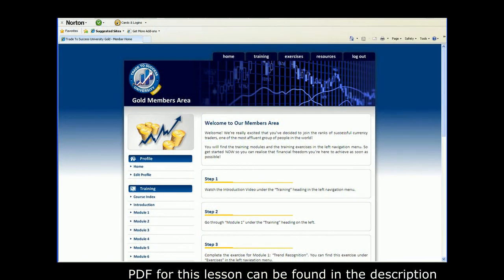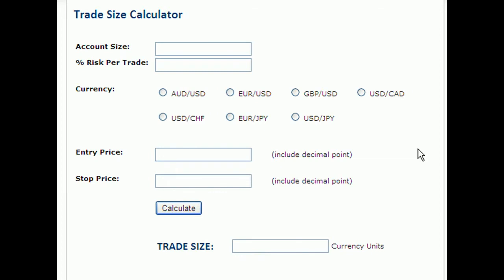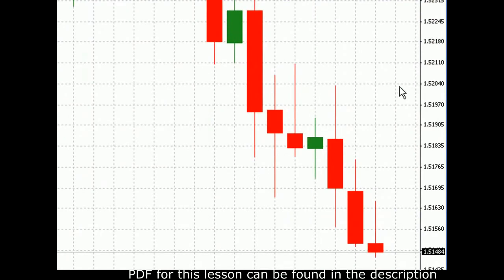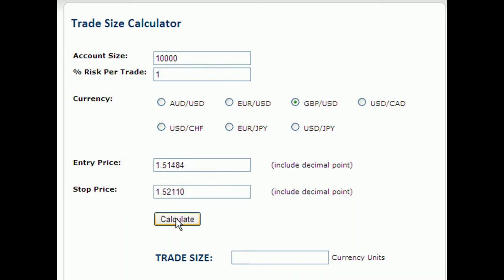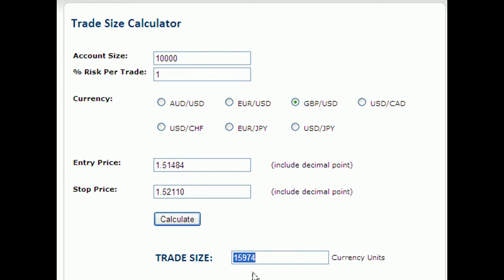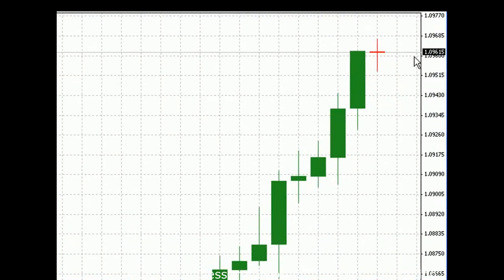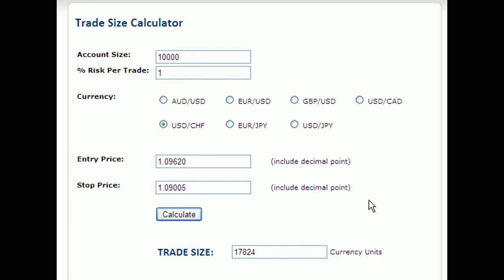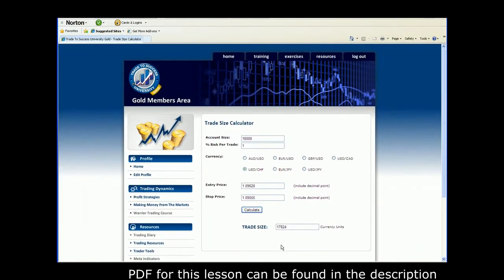TTSU Module 9 Position Size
This is probably one of the most important sections of this training. Without this, we will not know how much we should be putting into our trades in order to stay within our risk parameters. What we mean by this is that before setting out to trade on the forex, we need to define exactly how much we are willing to risk in our trading, not only on individual trades, but overall over all our trades as well. Once we have done this, we need to work out how much we can buy or sell in a particular trade according to the amount of pips we are about to risk (this obviously depends on the individual trade)

Let's first cover position size/trade size. Position size is simply how much you buy or sell.